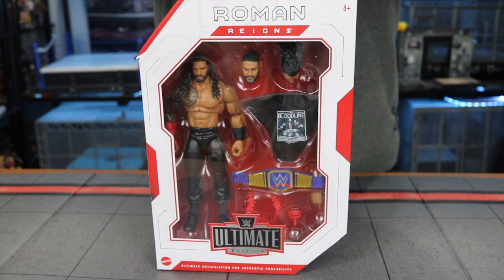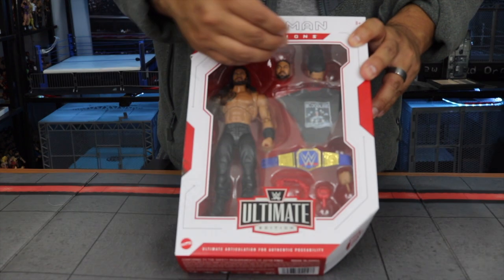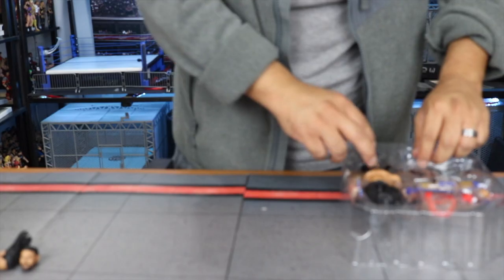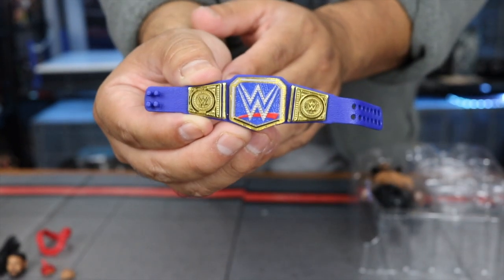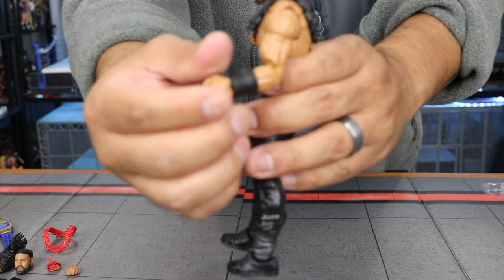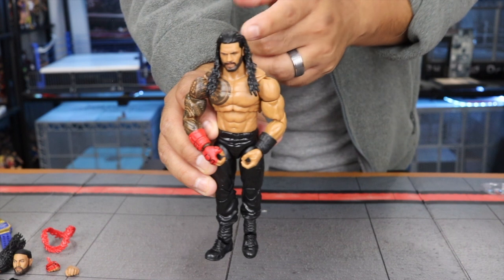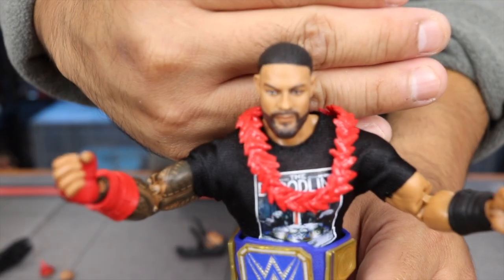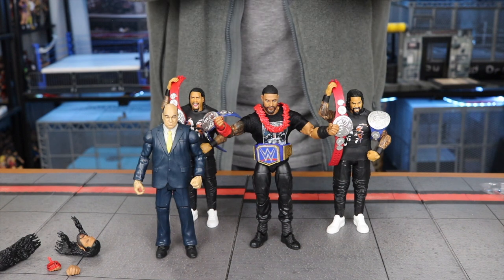Roman Reigns Ultimate Edition Unboxing and Review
Unboxing and Reviewing Wwe Mattel Ultimate Edition Roman Reigns series 14.